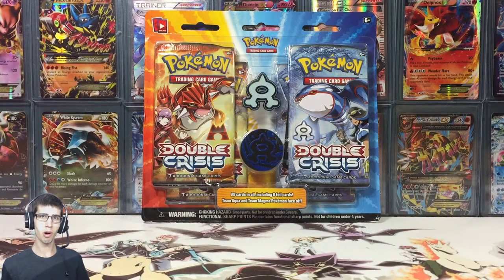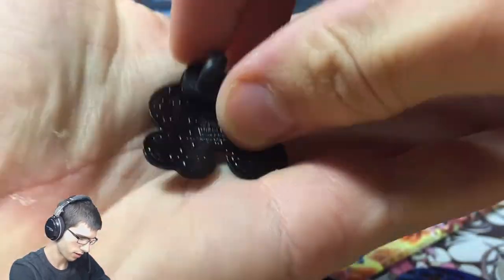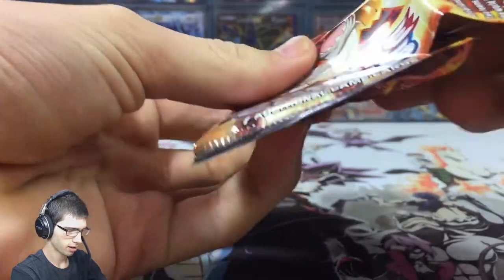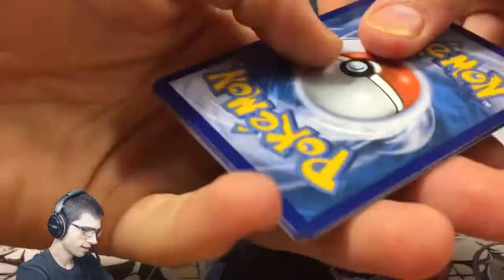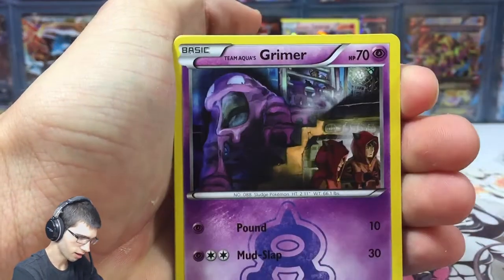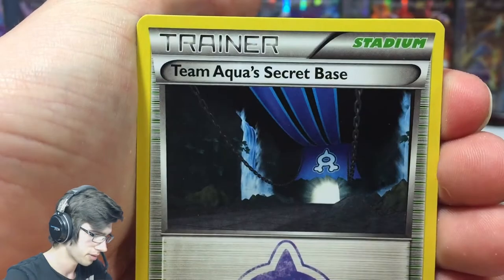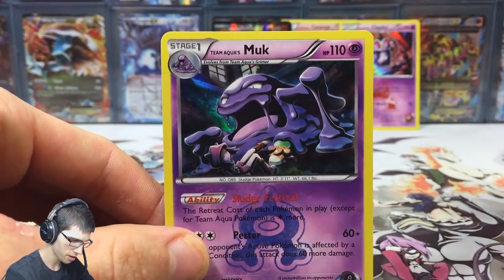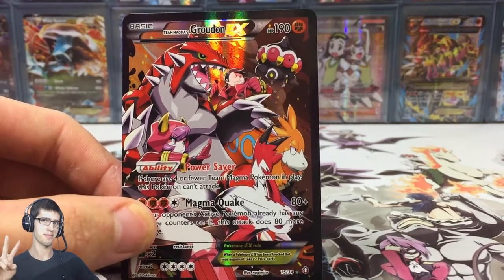Opening a Pokemon Double Crisis Blister #5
Another addition to the 46 opening spree playlist the I have going down on the channel right now! In these blisters we are hunting down those full art Kyogre and Groudon cards! LET'S GO!

Credits!